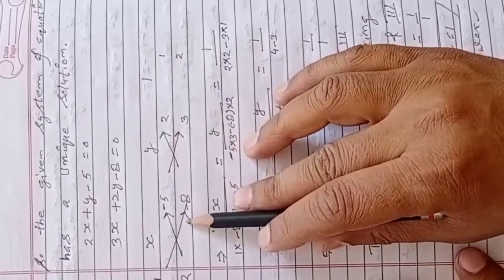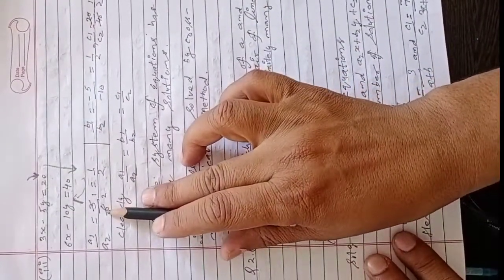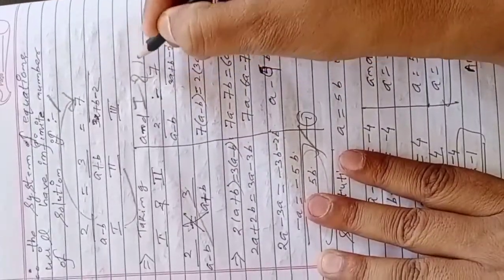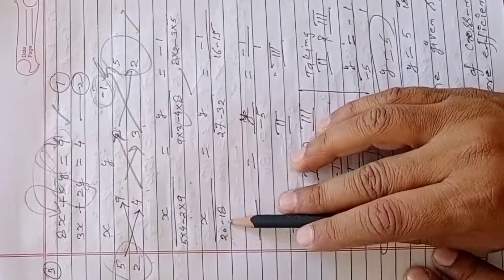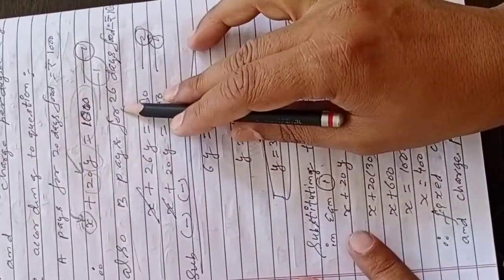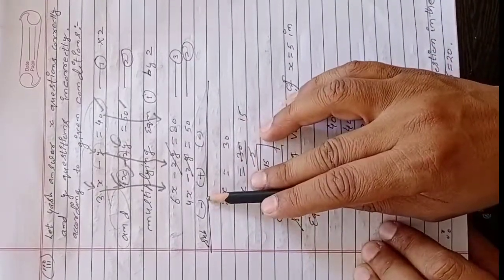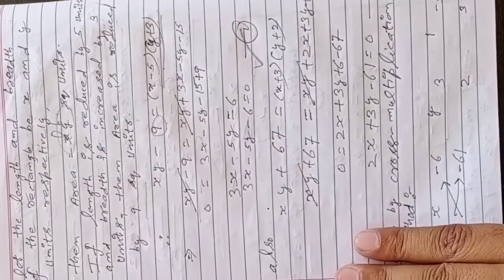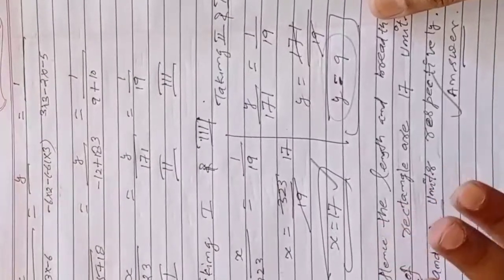Pair of linear equation in two variable exercise 3.5 class 10 CBSE